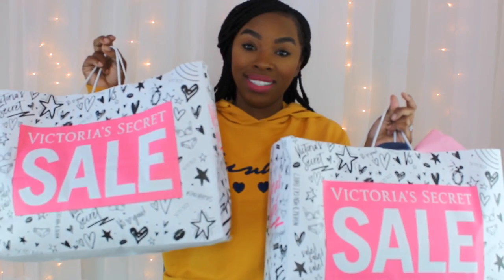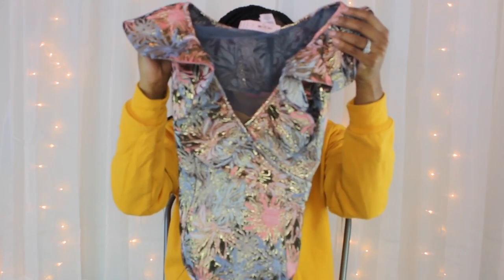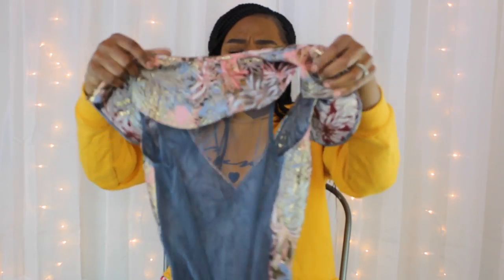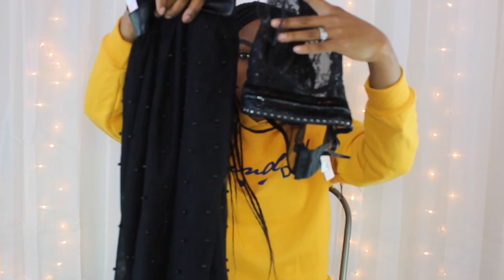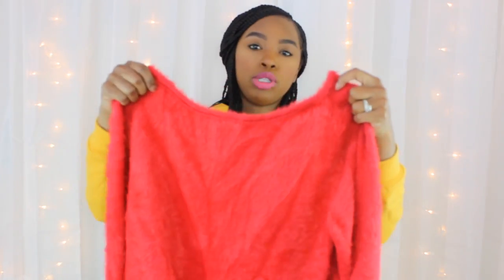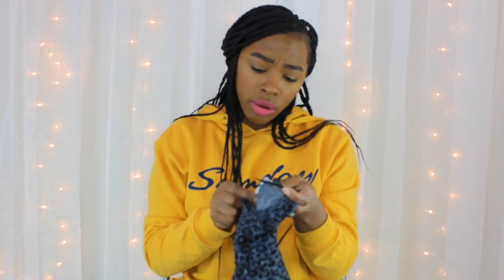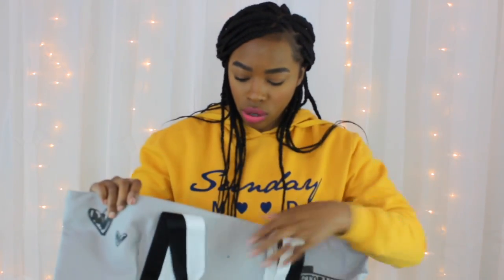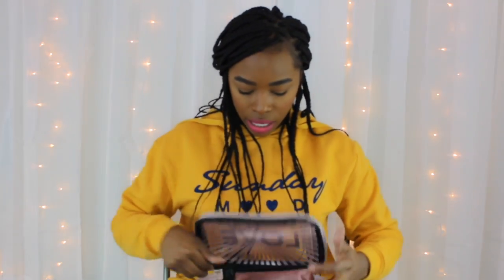Victoria’s Secret 2019 Semi-Annual Sale Haul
Take a look at what I purchased at the Victorias’s Secret Semi-Annual Sale☺️